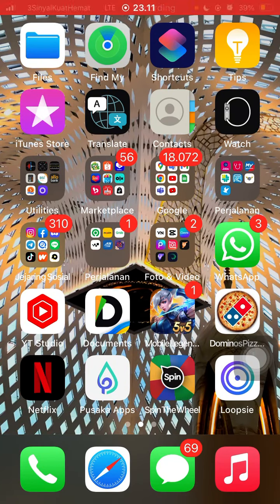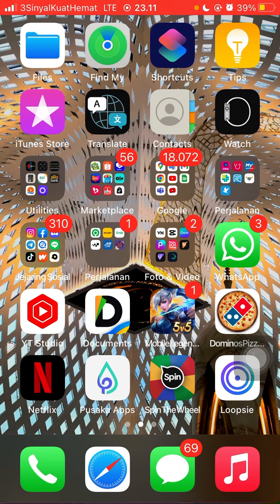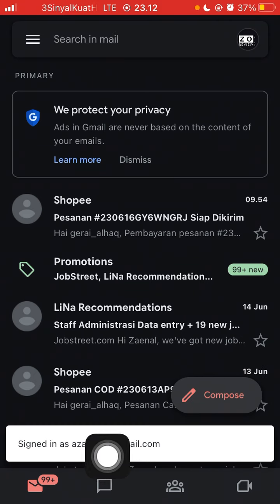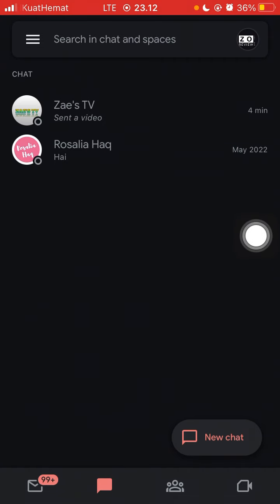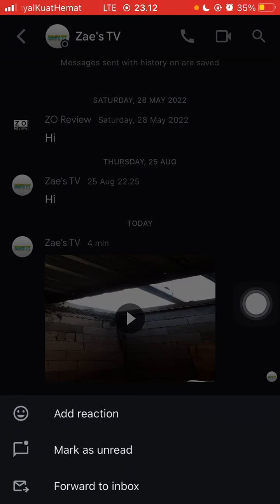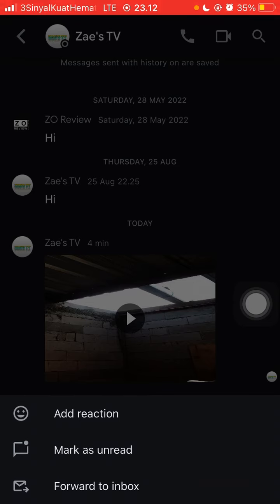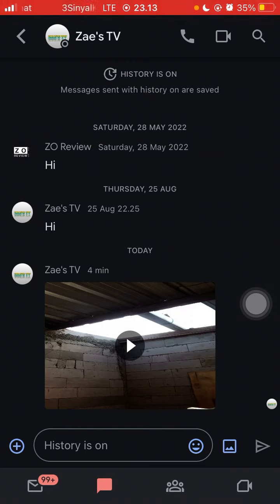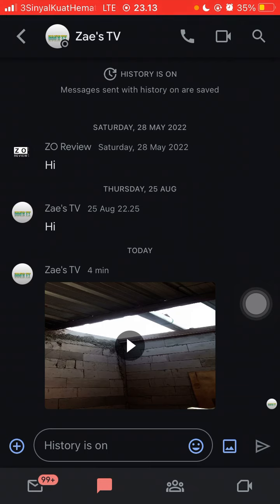How to Save Videos from Google Chat to Gallery? NEW UPDATE JUNE 2023 | Easy Google Chat Tutorial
this is how you can Save Videos from Google Chat to Gallery